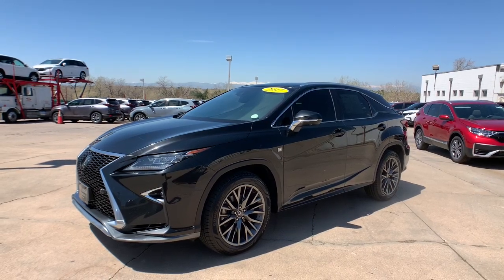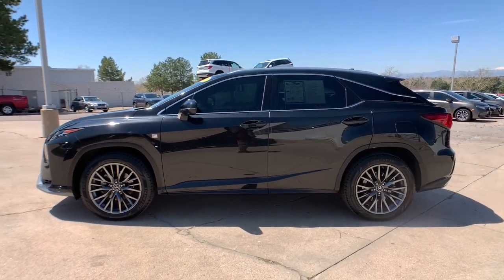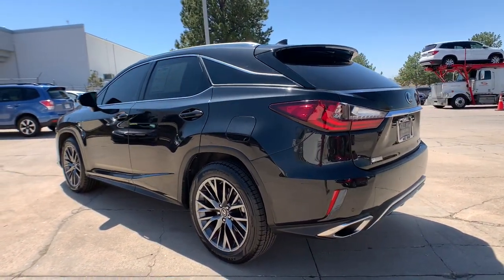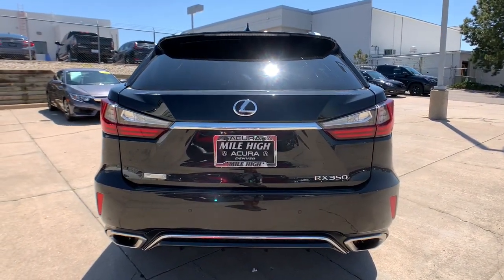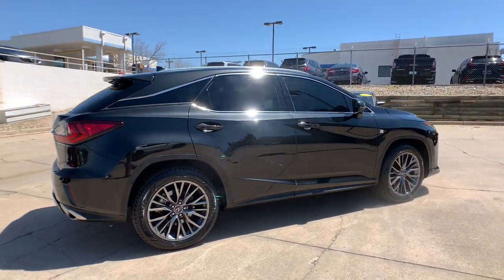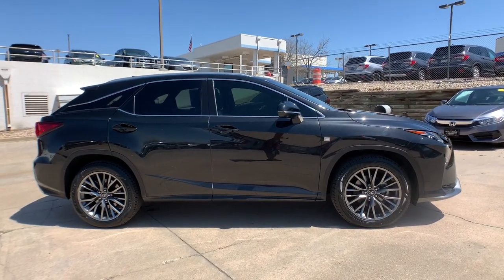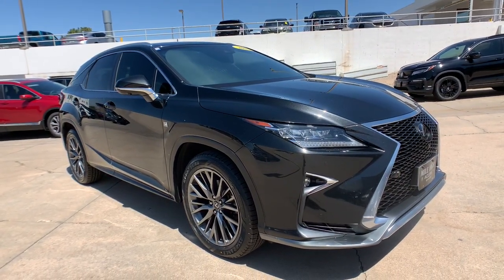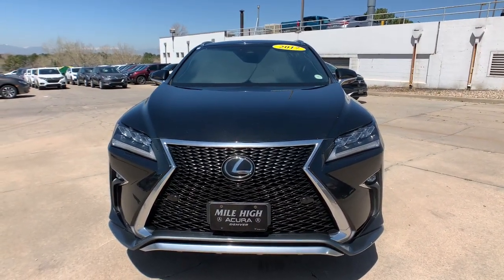2017 Lexus RX Denver, Aurora, Centennial, Parker, Highlands Ranch, CO 19506A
Used 2017 Lexus RX available in Denver, Colorado at Mile High Acura. Servicing the Aurora, Centennial, Parker, Highlands Ranch, CO area.
2017 Lexus RX 350 F Sport - Stock#: 19506A - VIN#: 2T2BZMCA3HC123122

Priced below KBB Fair Purchase Price! CARFAX One-Owner.brbrLOW MILES! CLEAN CARFAX LEATHER ONE OWNER ADAPTIVE CRUISE CONTROL BACKUP CAMERA HEATED SEATS KEYLESS ACCESS w/PUSH BUTTON START 4D Sport Utility 3.5L V6 DOHC 24V 8-Speed Automatic AWD Black Black Leather ABS brakes Active Cruise Control Adaptive suspension Alloy wheels Backup Monitor Compass Electronic Stability Control Exterior Parking Camera Rear F Sport Heated Steering Wheel w/Paddle Shifters F Sport Leather Front dual zone A/C Heated & Ventilated Front Bucket Seats Heated door mirrors Heated front seats Illuminated entry Low tire pressure warning Memory seat Power Liftgate Remote keyless entry Steering wheel mounted audio controls Traction control.brbrbrLocated in Denver CO and also serving Aurora Parker Highlands Ranch Castle Rock Littleton Lakewood Englewood Lone Tree Boulder Colorado Springs Fort Collins Centennial and Golden. All prices include Dealer and Handling of $599.